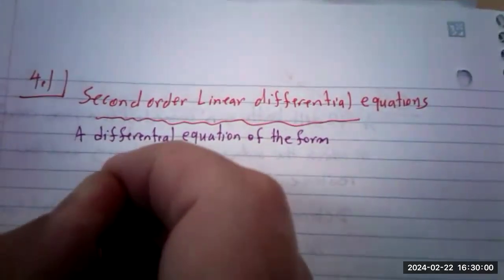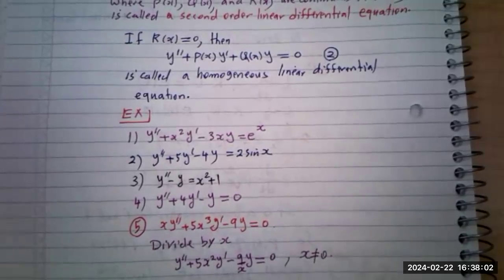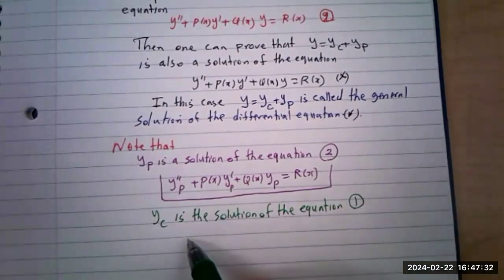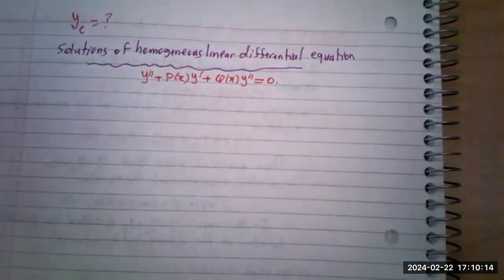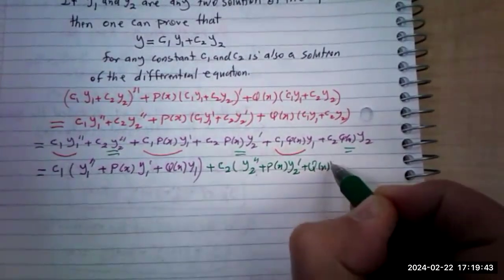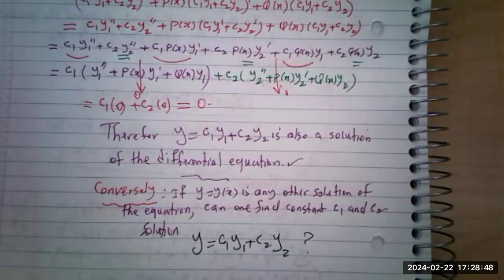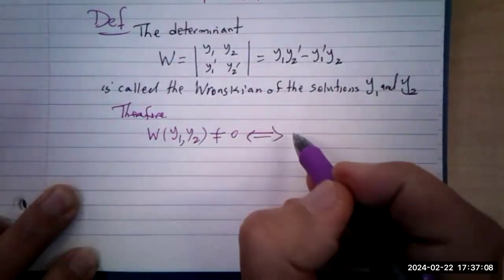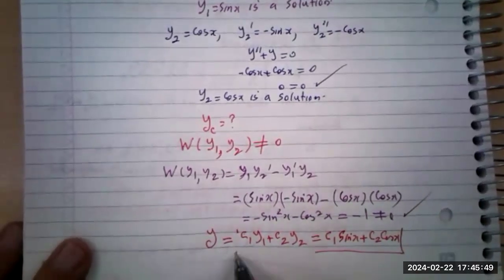Differential equations (Second order linear differential equations) Part 10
The general solution of a second order linear differential equation.@hzz1076